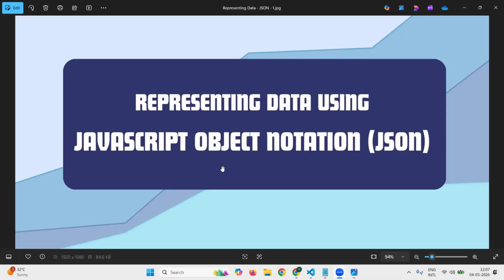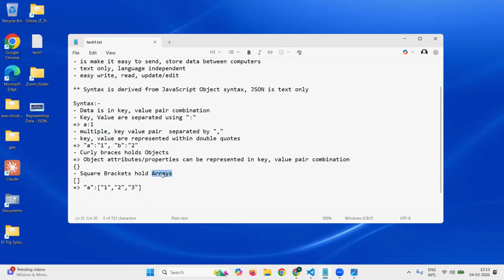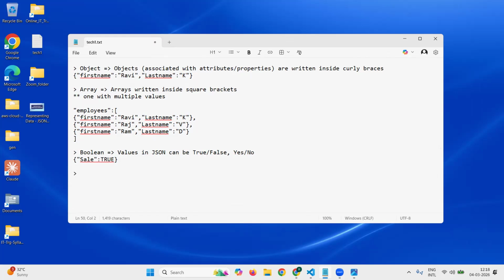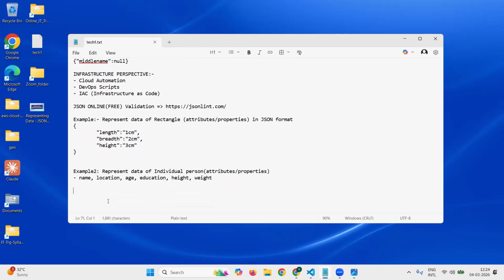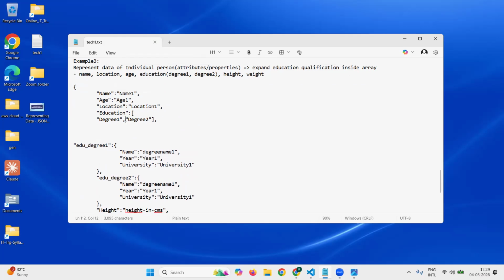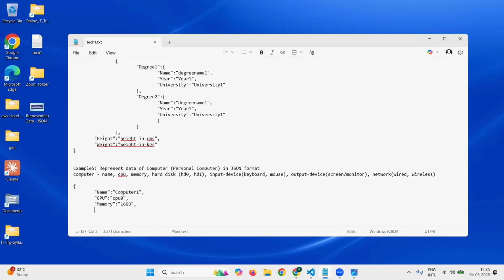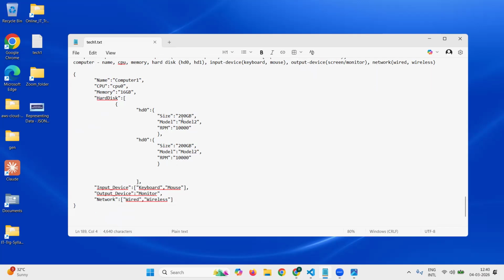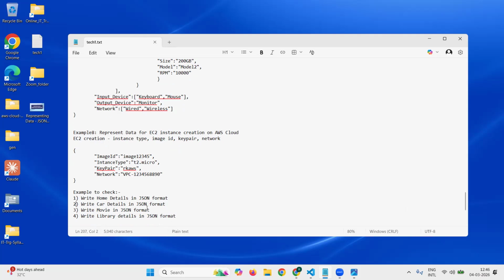Representing Data using JavaScript Object Notation - JSON